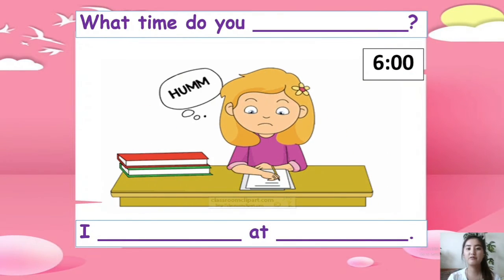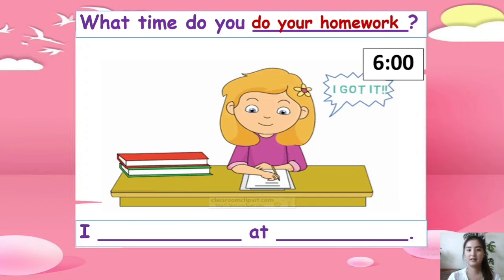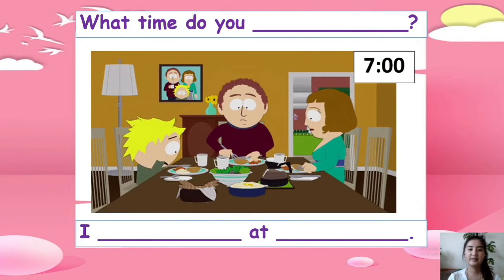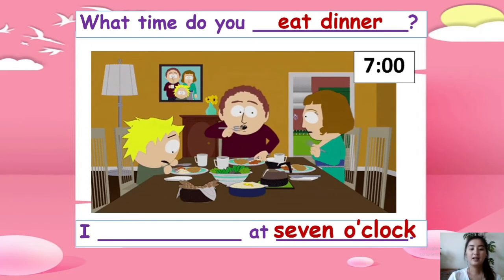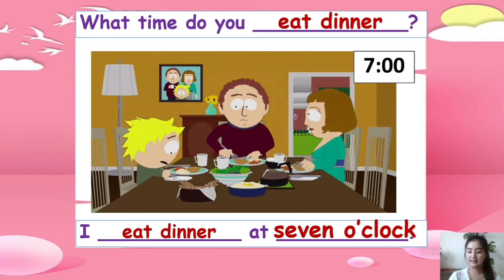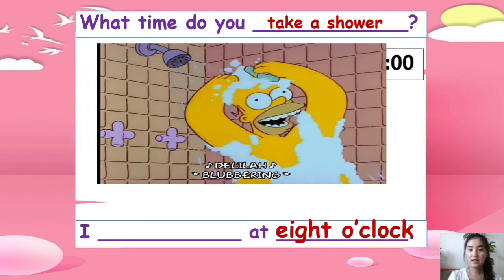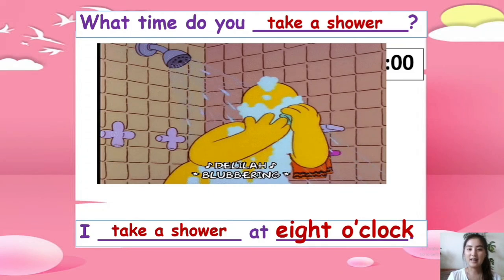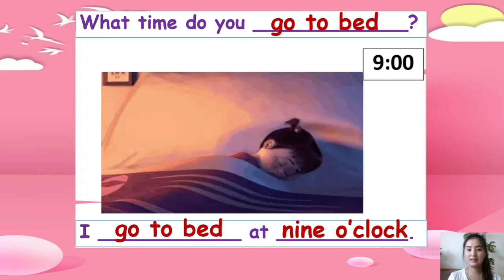ENGLISH GRADE 3(JUNE 2021_WEEK 2) WAT CHALOR SCHOOL